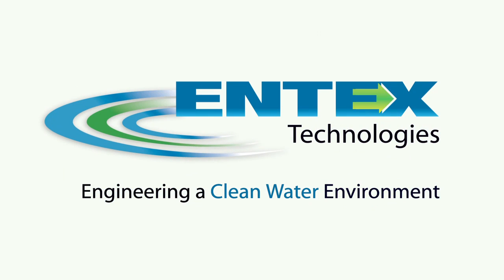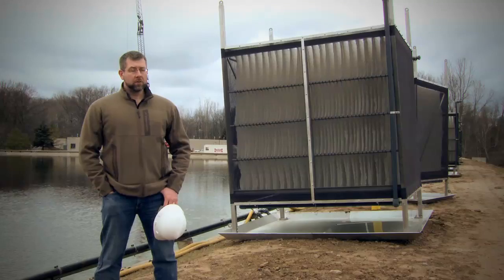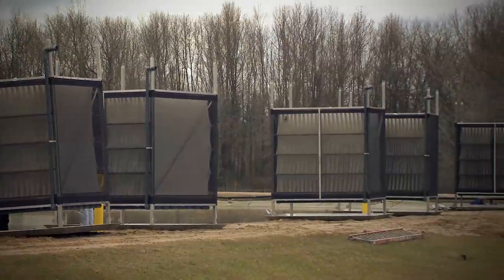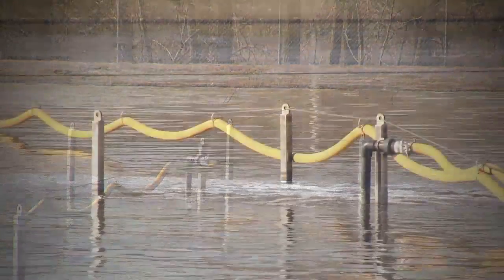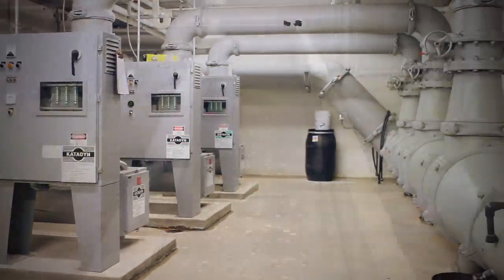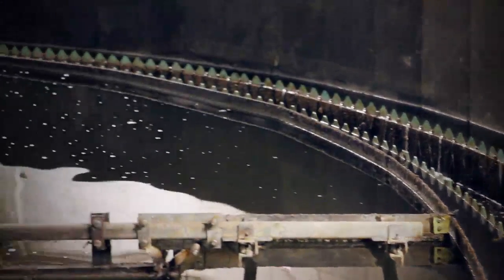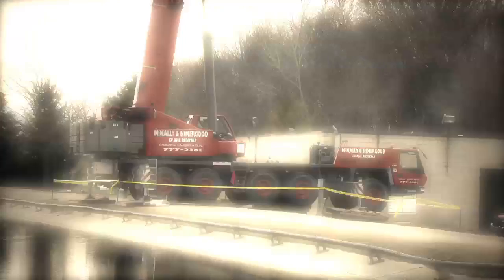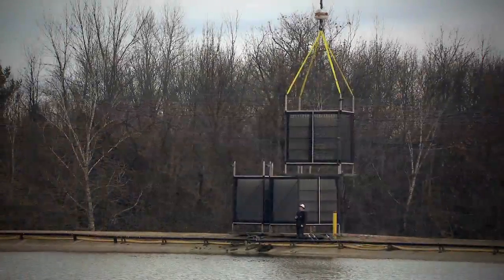IFAS Webitat Installation in Clare, MI Wastewater Lagoon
Entex supplied a Webitat IFAS fixed-film media solution for an upgrade to the City of Clare, Michigan wastewater treatment plant.